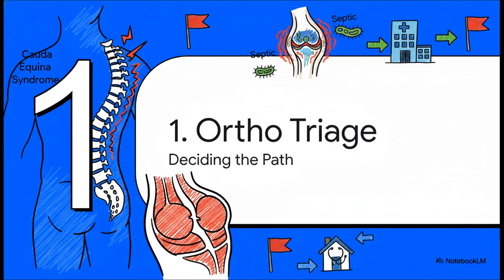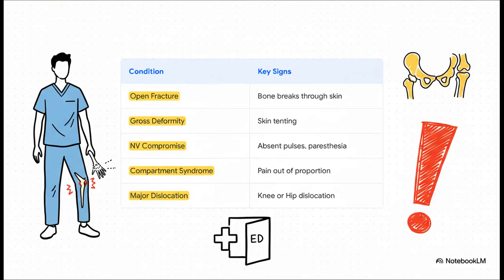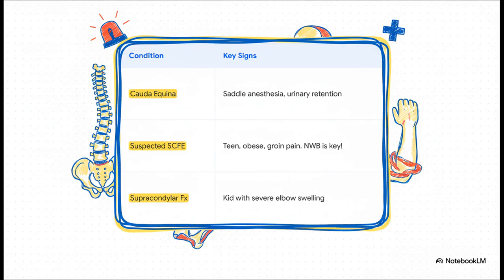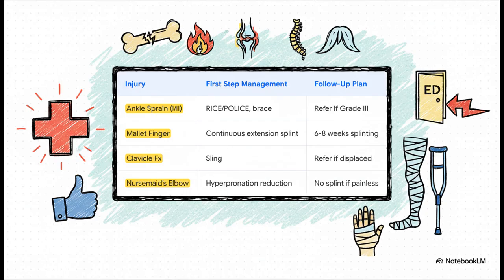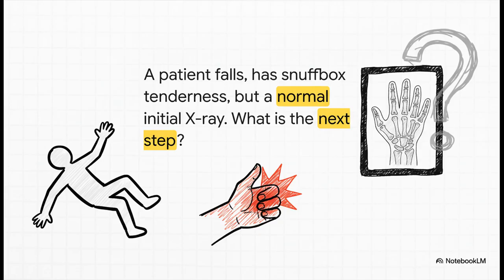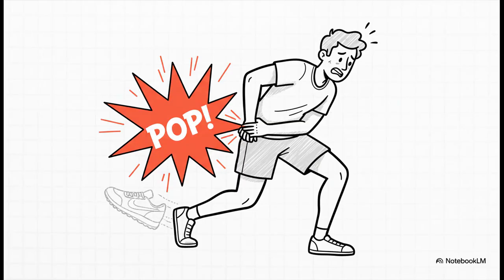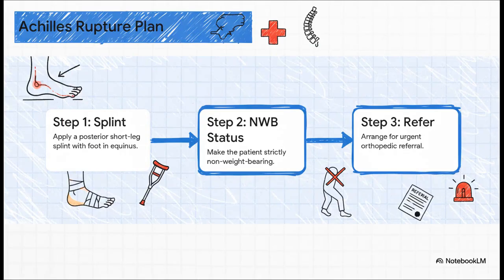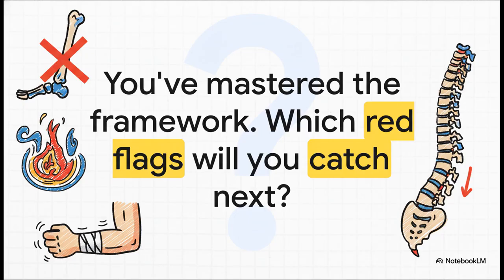Ortho Triage for Primary Care: Don’t Miss These Red Flags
Master orthopedic triage in minutes. This GP-focused guide covers the must-not-miss red flags, first-line management, splinting basics, and when to refer—perfect for clinic, urgent care, and exam prep (Prometric, SMLE, EMREE, etc.).

• Top red flags: open fractures, compartment syndrome, cauda equina, septic arthritis
• Quick exams: neurovascular checks, back red flags, Ottawa Ankle Rules
• Common injuries: shoulder dislocation, knee effusion, wrist/ankle sprains, pediatric fractures
• First-line management: RICE/analgesia, immobilization, splint choices, documentation
• Disposition: who to send home vs. same-day ortho/ER referral